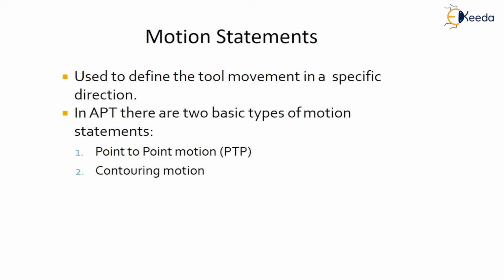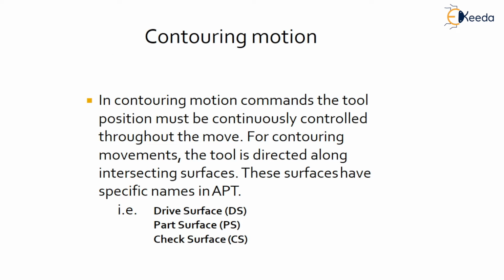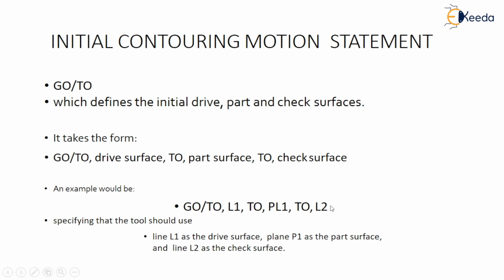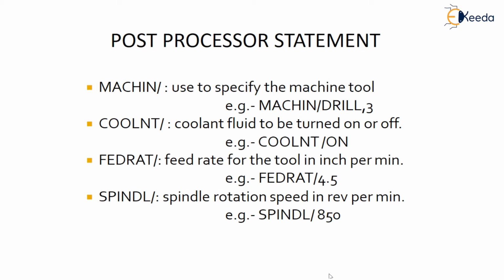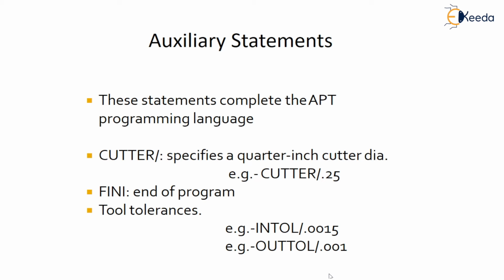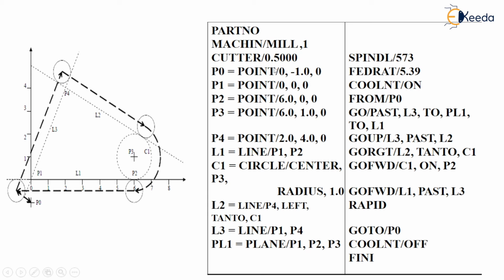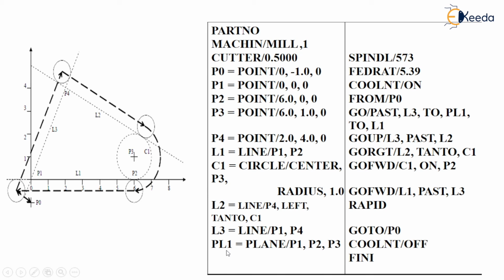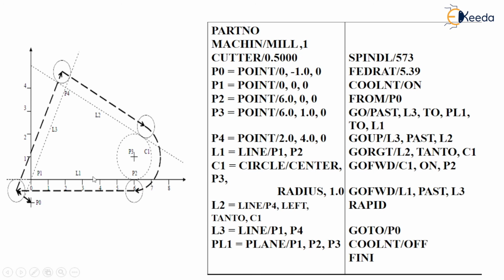Program on APT Part Programming-I - Design to Manufacturing - CAD/CAM/CAE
Subject - CAD/CAM/CAE

Video Name - Program on APT Part Programming-I

Chapter - Design to Manufacturing

Happy Learning